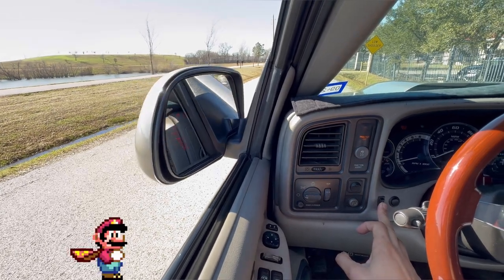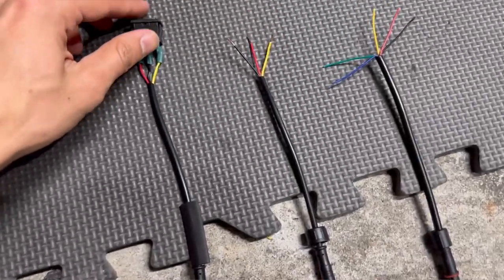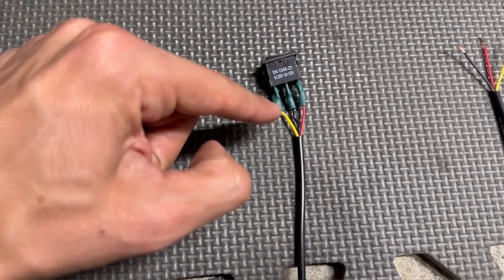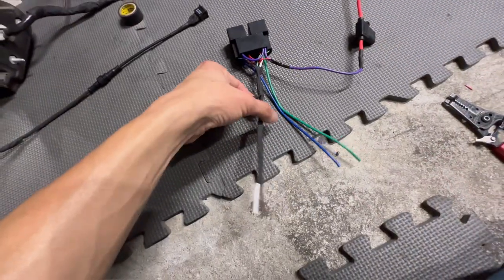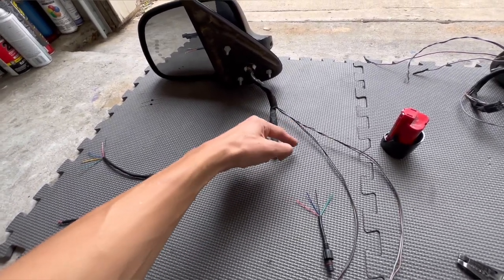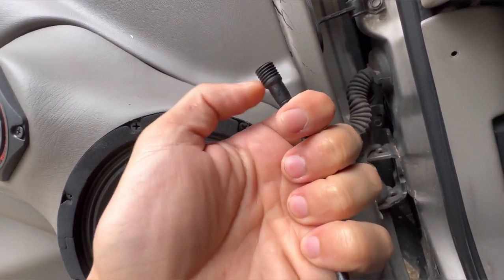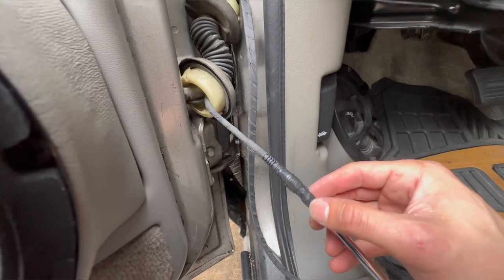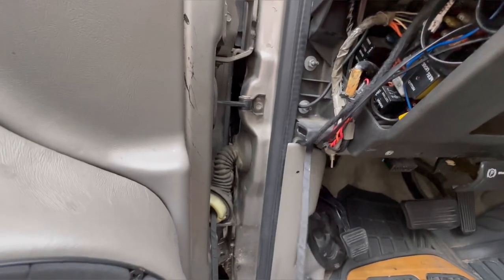Folding Mirrors Conversion with Toggle switch! 🔥🔥🔥99-02 Tahoe/Silverado Pt 2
This will work on 99-06 Gm Trucks, as well as 07 Classic body style.  If you have a manual truck this will be perfect for your truck!! There are several ways to wire the mirrors but I decided to do it this way so that I am able to upgrade my options if I decide to🥶. This wiring here can also be used on other cars makes and models the only difference would be the mirrors and the cars wiring /locations but all the the hard work has been done with the harness!!  Parts are linked below!!

Channel shirts

Premium T-shirts

Pullover Hoodies

451m relay

Dual relay socket

Relays 5 pack

5 pair, 5 pin outdoor connectors

1 amp diodes

Harness tape

Momentary rocker switch round

10 gauge Fuse holder

32ft 18 Guage Rgb Wire

300 pc Heat shrink Terminals